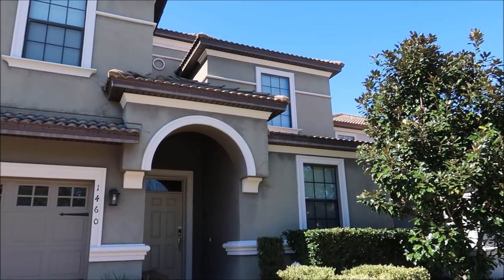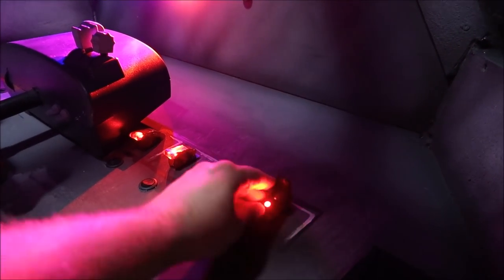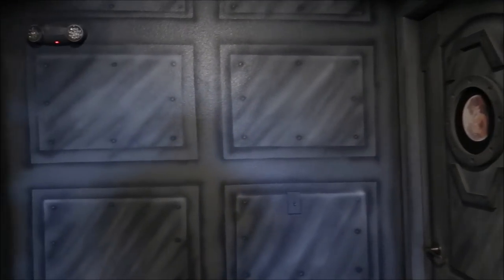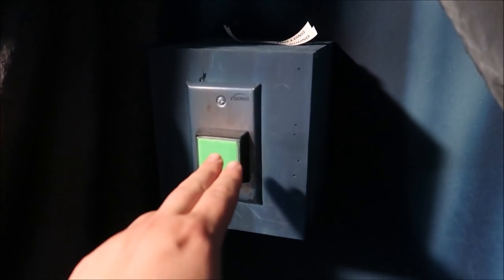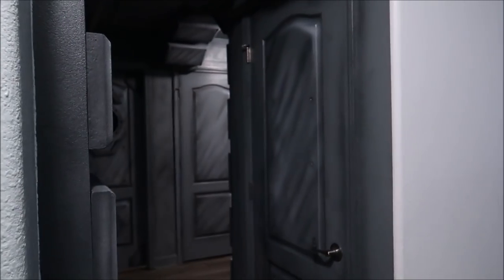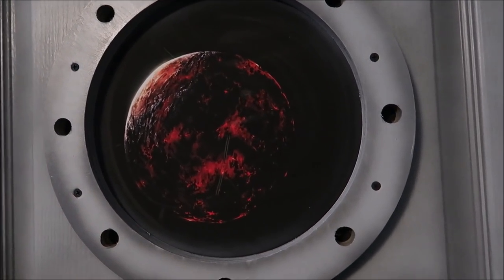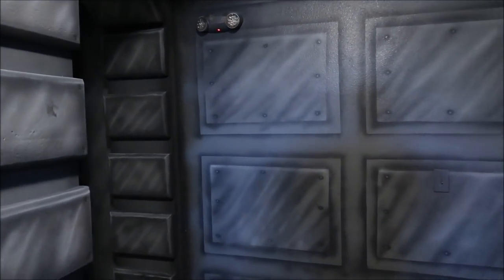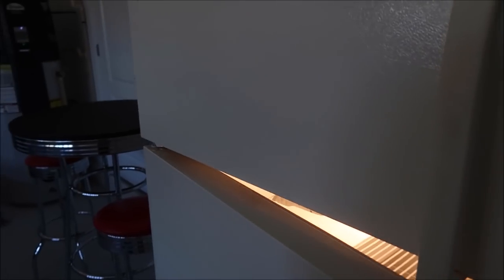The Star Wars Themed Airbnb Right Next to Disney World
Hey friends today I get to give you a look inside the Star Wars themed Airbnb that is just 15 minutes from Walt Disney World. this beautiful property is one of the best Star Wars Home Makeovers I've ever seen with detailed rooms imagined after your favorite planets in the Star Wars sage!!
Comparable to the upcoming Star Wars Galactic starcruiser

Out-of-this-world ‘Star Wars’ Airbnb for rent in Florida

David
Dawn
Fulvio
Leslie
Christina
Beth
Chandra
Jesse
Brock
Susana
Tracey
Crin
Ronald
Charisse
Thomas
Joe
Mary
Paula
Kari
Jacob
Angela
Frances
April
Erin
Taylor
Daniel
Juile